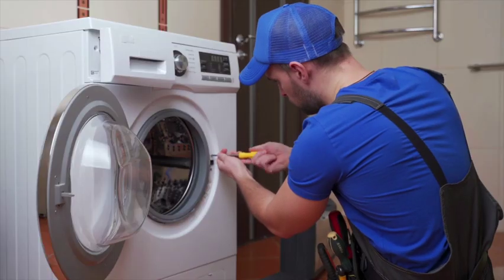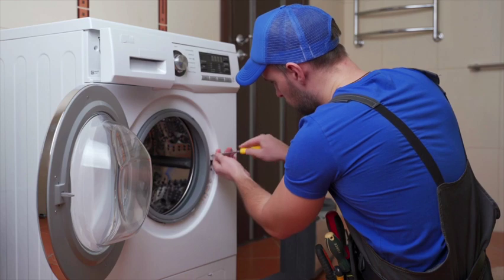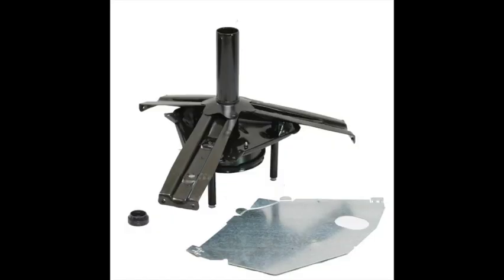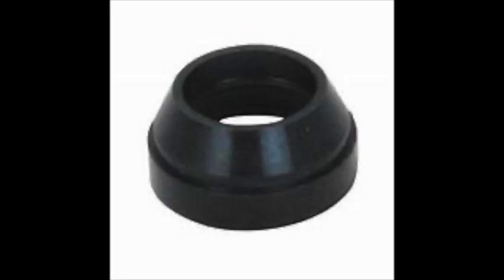How To Fix Leaks in Your Washing Machine: Identifying & Replacing Defective Seals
If your Kenmore, Whirlpool, Estate, KitchenAid, Maytag, etc., washing machine is leaking this video will help you to determine which seal is defective and how to change it. If there is a rusty drip of water under the middle of the washer or slung around the inside of the washing machine cabinet then you have probably got a bad tub, spin tube, or transmission shaft seal. Using the steps in this video you can determine which part is damaged and the steps to take to fix it.

Send me something:
Harper & Knowles
2945 Highway 1153
Oakdale, LA 71463

My Gear

My Vlog Camera

My Backup Camera

My Studio Camera

My Wireless Camera Controller

My Preferred Memory Card For Cameras

My Portable Charger

My Studio Microphone

My Lavalier Microphone

My Studio Teleprompter

My iPhone Gimbal

My iPhone Chest Mount

My Main Studio Light

My Secondary Studio Light

My External Hard Drive

My Publications

My pen name is Cal Kasheau. Hey, I'd like to shamelessly promote my literary accomplishments while I have your attention. I have several short story titles you can get on Amazon; the links are below. Some are humorous, some reflect events in my life, and some are legends I heard of as a child in the swamps of Louisiana. They are only a dollar or two, and most are free with Kindle unlimited membership. I hope you will take the time to read one or two and give me your honest opinion in the comments on whether or not I should continue to pursue a side gig as an author.

The Legend of the Loup Garou: A Louisiana Horror Story

The Legend of the Parlangua: A Louisiana Swamp Tale

The Fuzz vs, The Buzz: A Backwoods Beekeeper Meets a Traffic Cop

The Story of Buster the Cat: How I survived the Ride From Hell

Tell a Story ,Teach a Lesson

The Dreaded BMI Index: How it Was that I Went on a Diet

My Misadventures as a Moonshiner

The Magic Blanket

All the Girls I've Loved: A series of stories about a young man's life and the women he loved